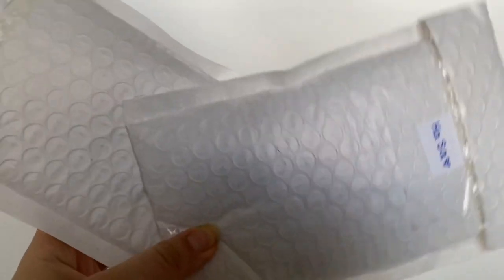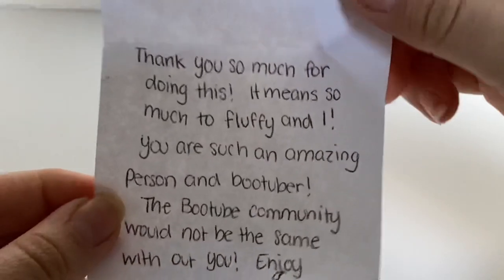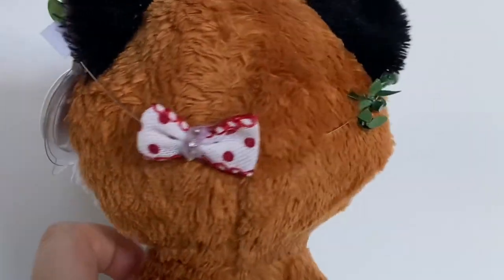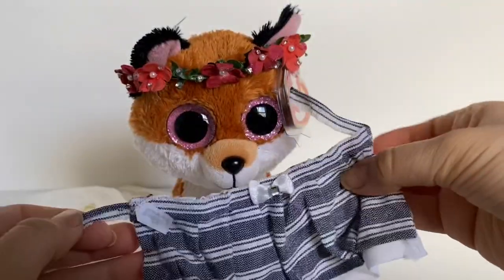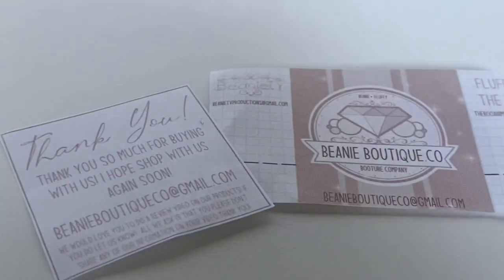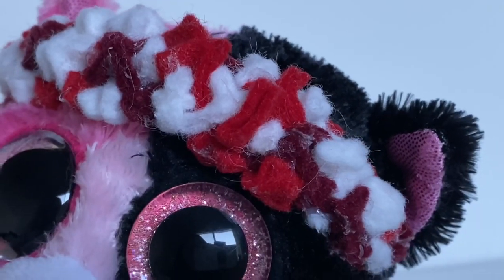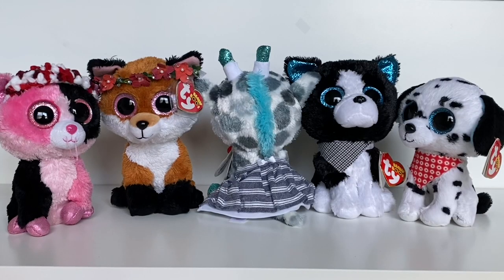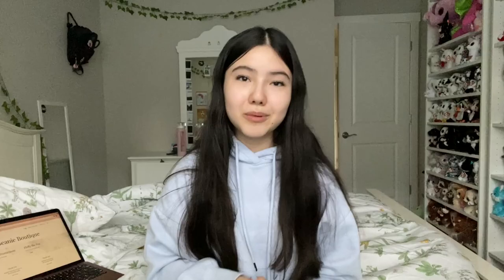Unboxing BEANIE BOO CLOTHES from Beanie Boutique!